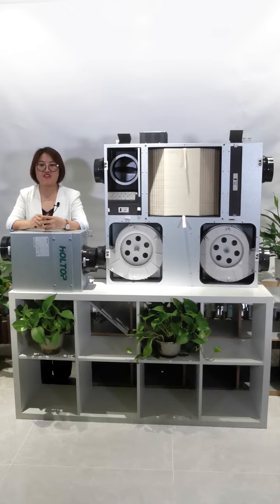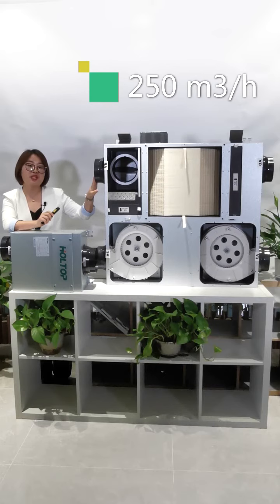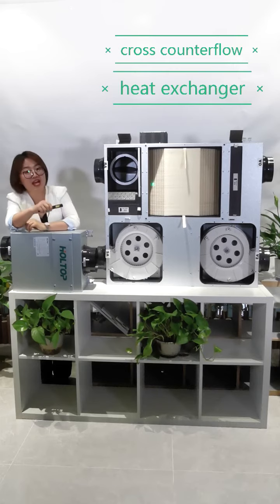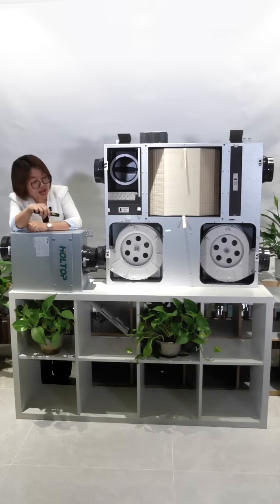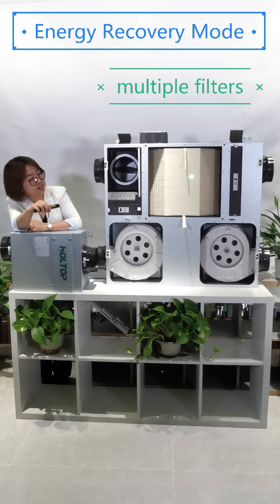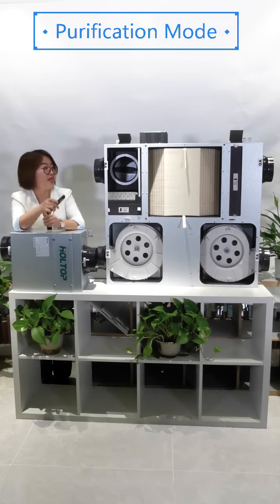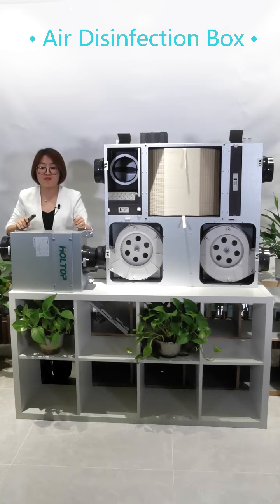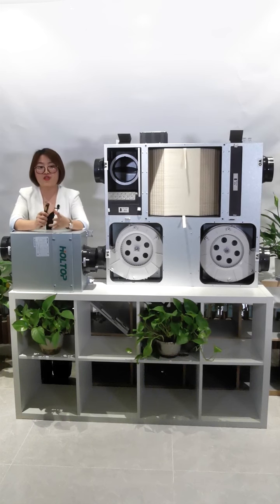Holtop New Eco Slim Energy Heat Recovery Ventilator and Air Sterilization System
Welcome to Cici's live!
Do you want to enjoy the clean and fresh air indoor without wearing a mask? Then our new energy heat recovery ventilator with high purification functions and the disinfection box are perfect solutions for you.